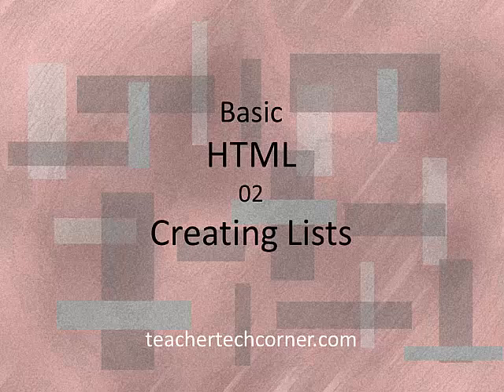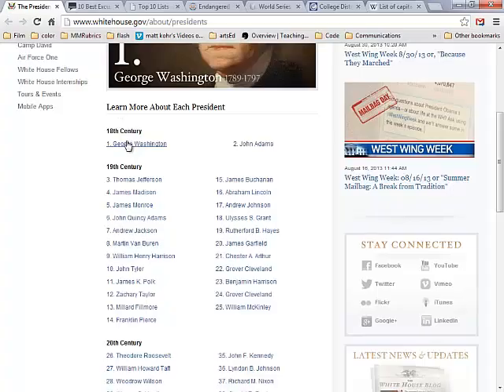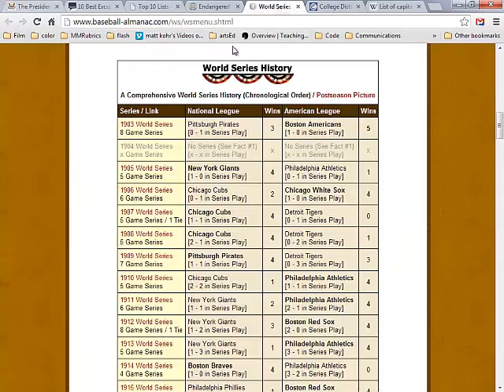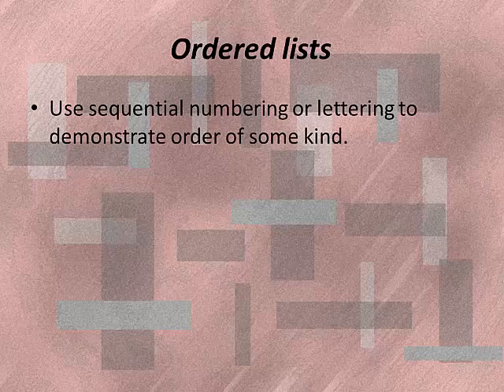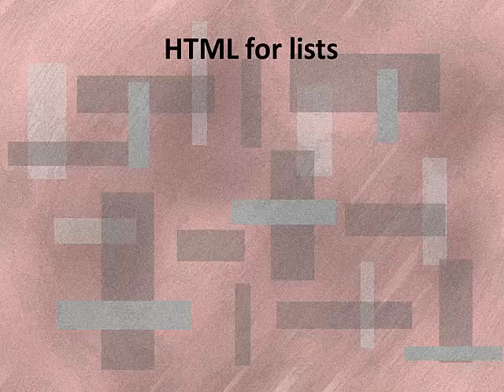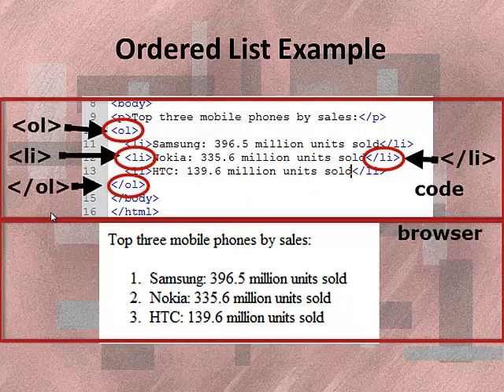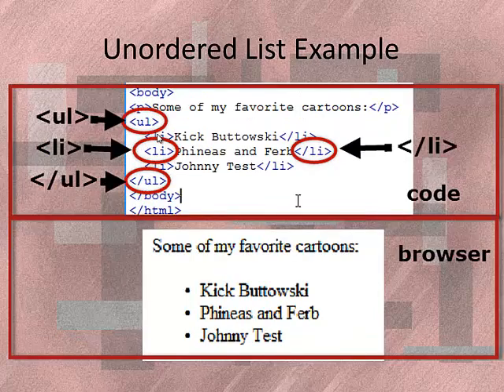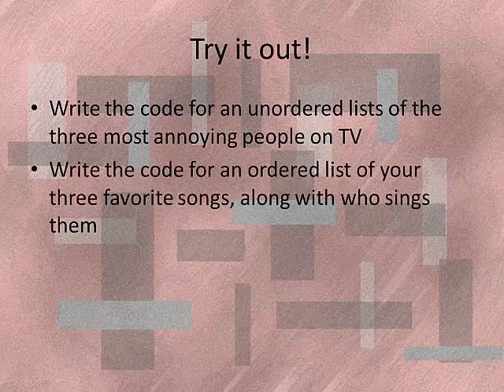HTML Basics: Lists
Learn basic HTML code for ordered and unordered lists